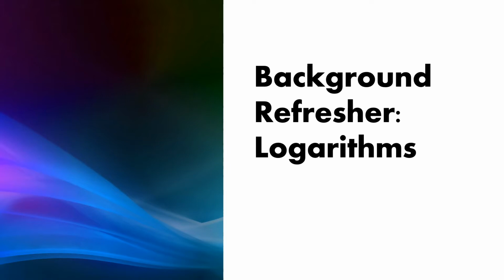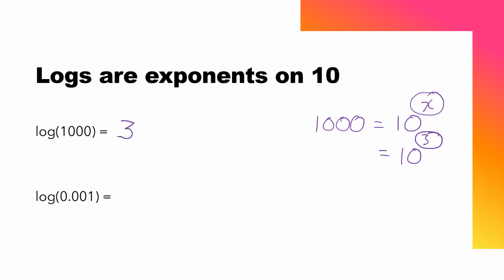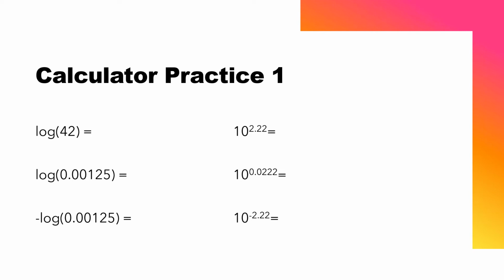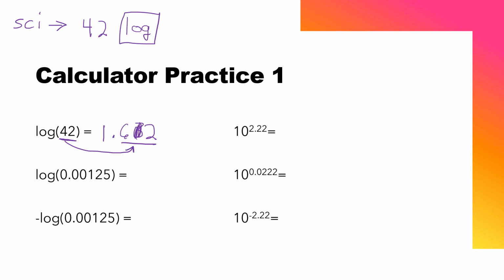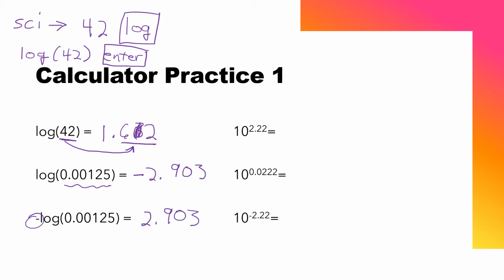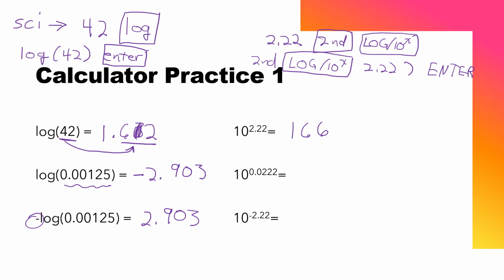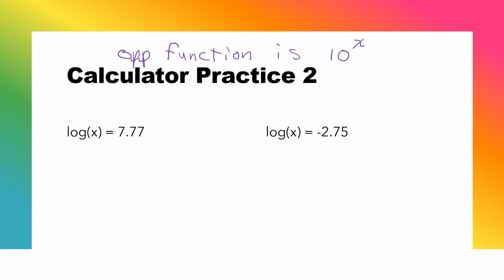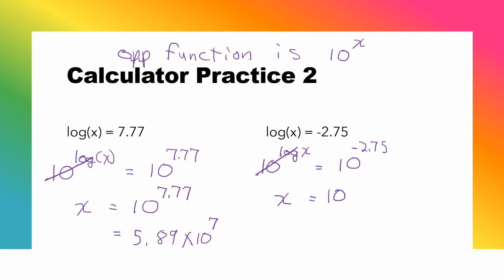Background Refresher Logs Part 1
A brief overview of base 10 logs with an emphasis on running them through your calculator correctly.